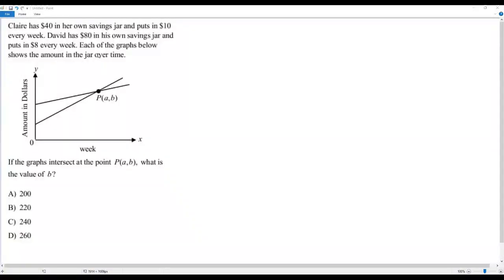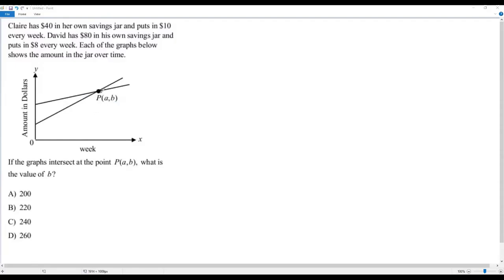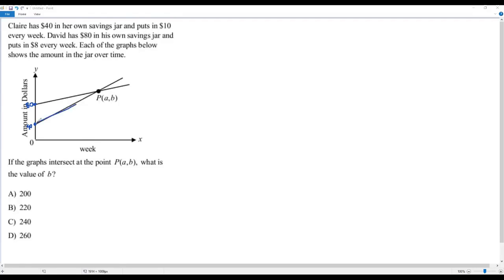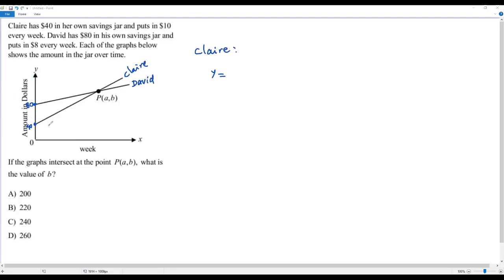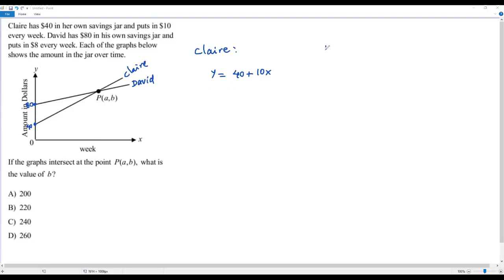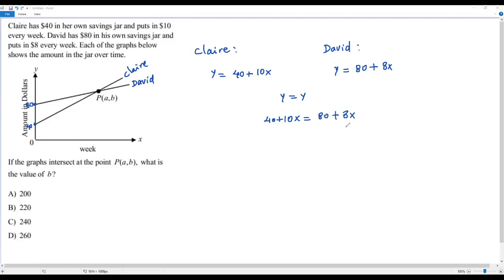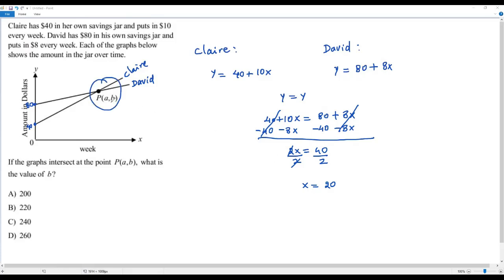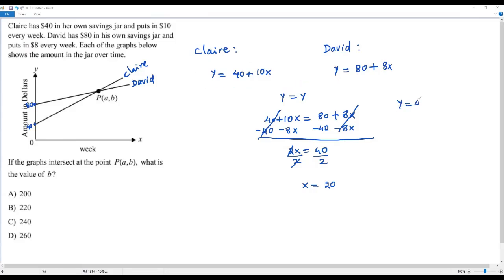SAT Math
Claire has $40 in her own savings jar and puts in $10 every week. David has $80 in his own savings jar and puts in $8 every week. Each of the graphs below shows the amount in the jar over time.

If the graphs intersect at the point (a, b), what is the value of b?

A)  200
B)  220
C)  240
D)  260